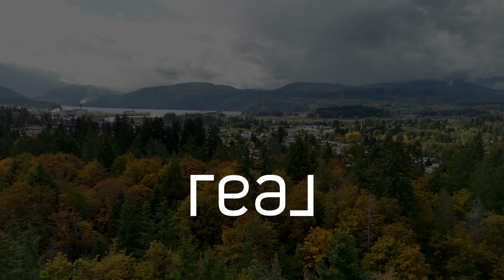FOR SALE: The Kitsuksis House, Port Alberni, BC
Welcome to one of the most significant historical homes in the Alberni Valley!

Set on a private & immaculate 4+ acre property, this one-of-a-kind Samuel Maclure Arts & Crafts home was commissioned by the original owners, the Hodgsons, in 1914 & has since had only 2 owners.

Its integrity has been well maintained with tasteful updates including a gas furnace, added insulation, newer metal roof & exceptional care of the woodwork & workmanship throughout.

The back porch looks onto the gardens & sloped greenery abutting Kitsuksis creek & trails, plus the rest of the yard is a mix of open area for outdoor entertainment, treed areas & space for a potential carriage home. The floor plan offers families endless options with 6 bedrooms, a lovely reading room with fireplace, close to 4000 sq ft of living space & the ability to finish basement space. Also zoned for B&B, supportive housing & more. Please see photos - too many amazing details to describe! Genuinely a must-see, to truly appreciate.

💲1,498,000

🌲 4.18 acres (private & treed!)

📍Port Alberni, BC

Listed by Amy Francoeur
Personal Real Estate Corp
Real Broker

& Andrew Hobbs
Sothebys International